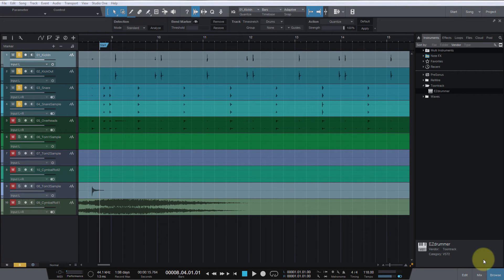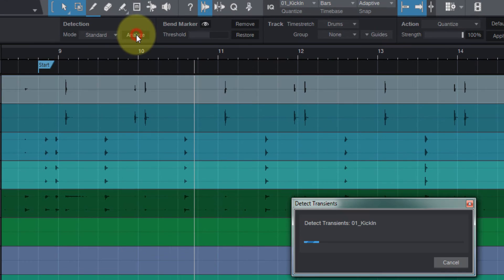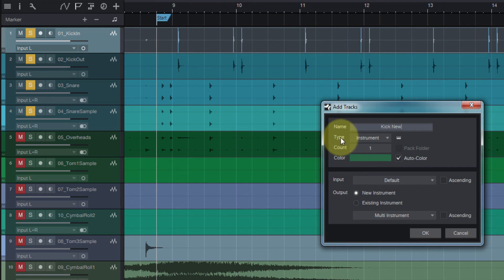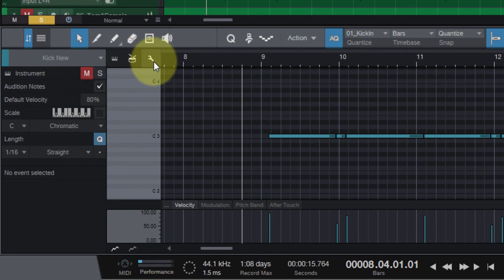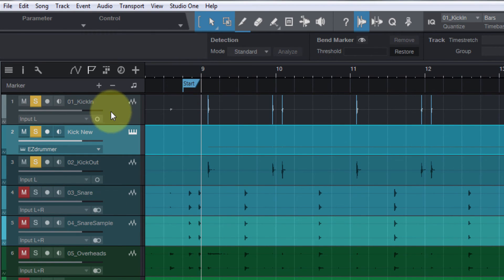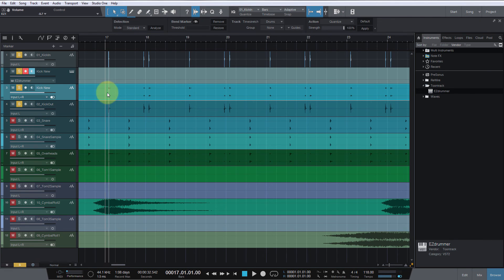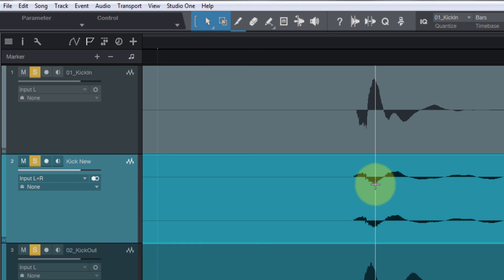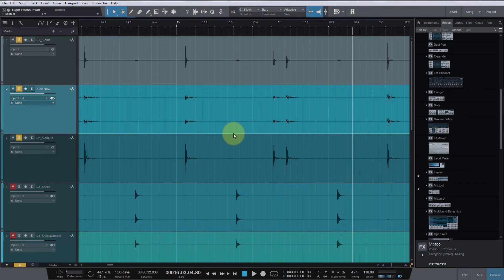How To Replace (Trigger) Drums in Studio One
A simple tutorial explaining how to trigger or replace drums in Studio One. No additional plugins needed, though I am using EZDrummer as an example only.